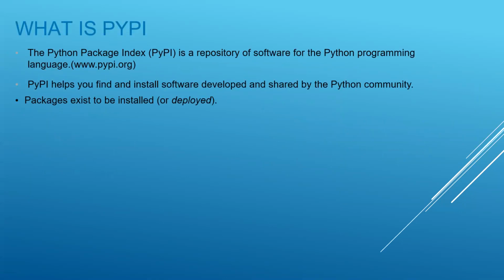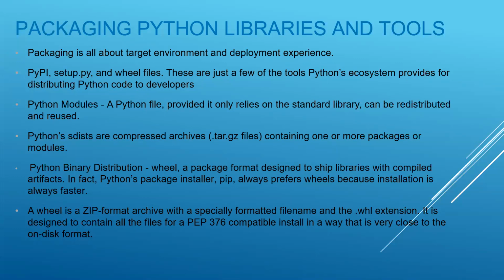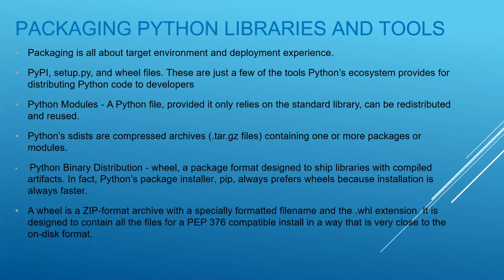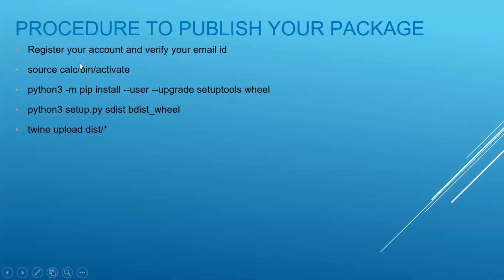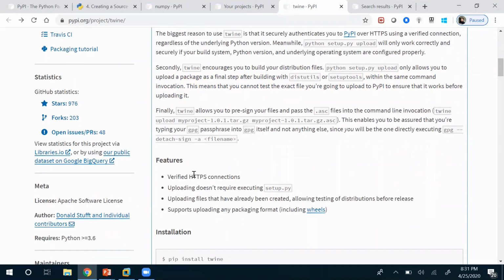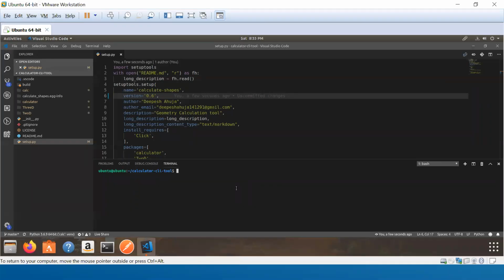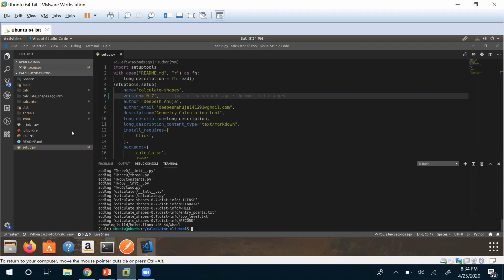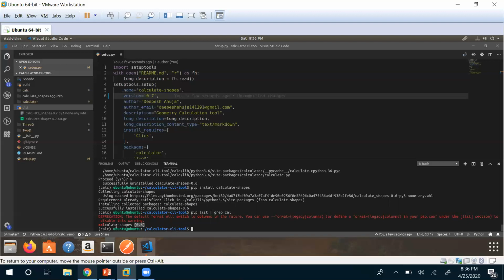How to publish python package on PyPI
In this video, we have explained about terminalogy related to python package publish on PyPI and showed demo how to do that.